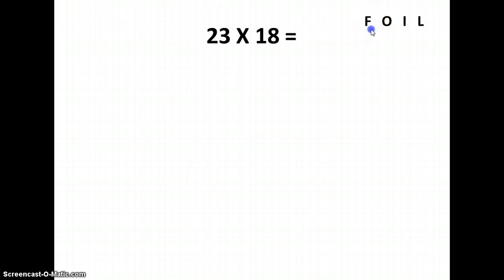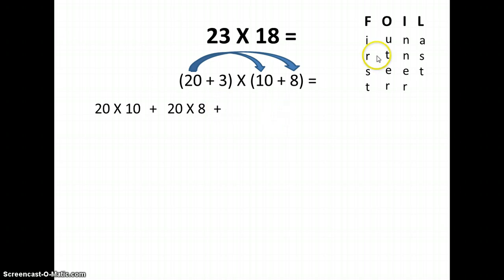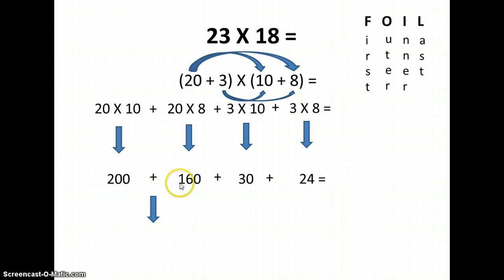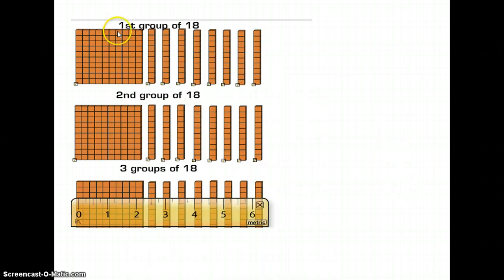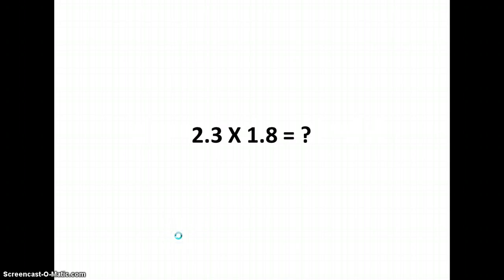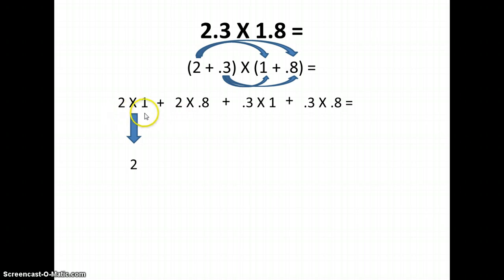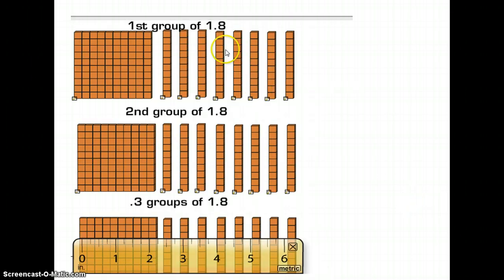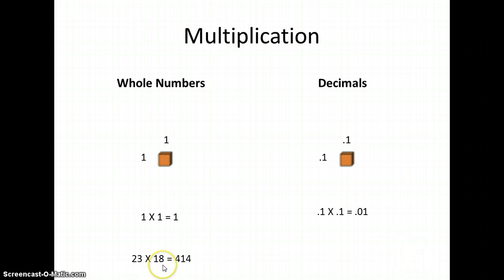Decimal Multiplication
math video